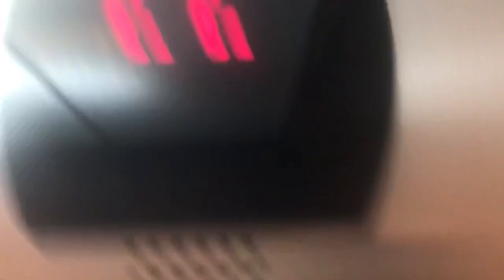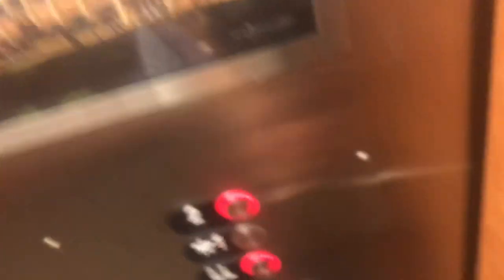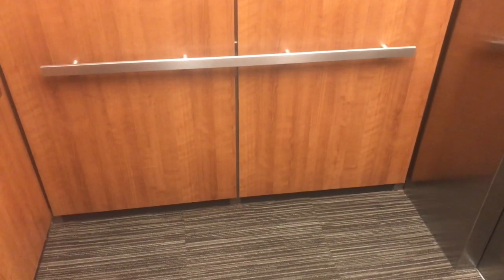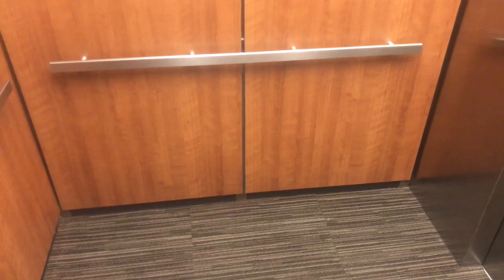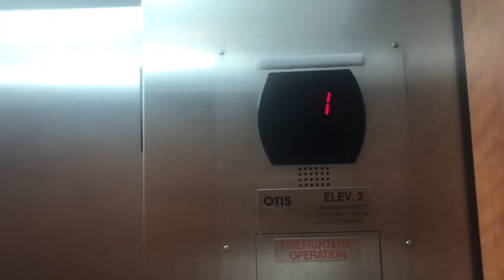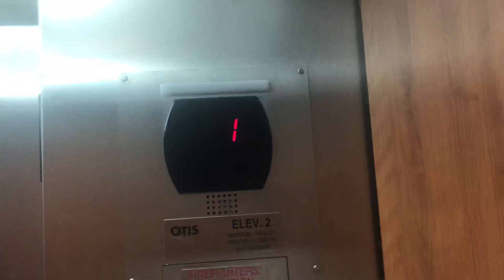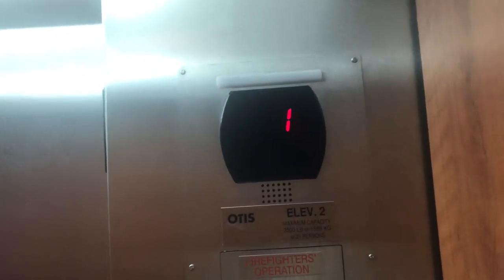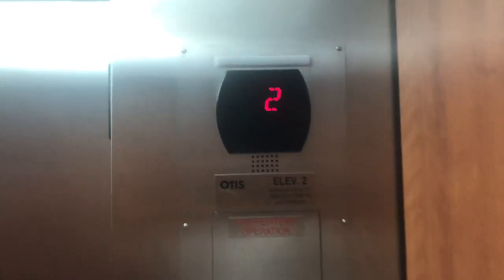Otis Hydraulic elevator @ Northwestern College Library Orange City, IA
It’s probably 5 years ago now.